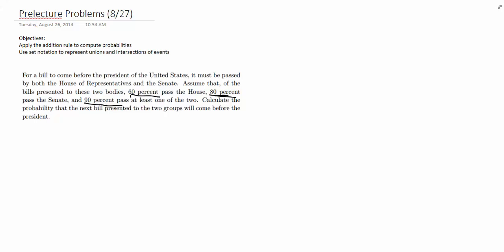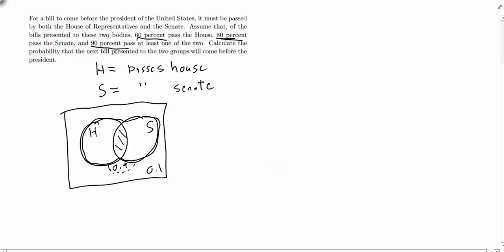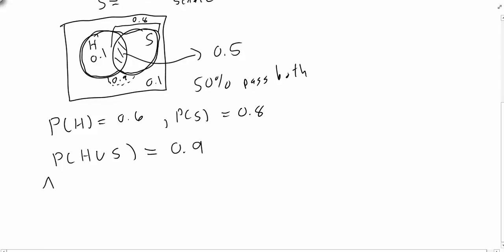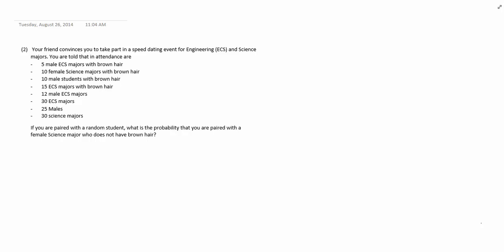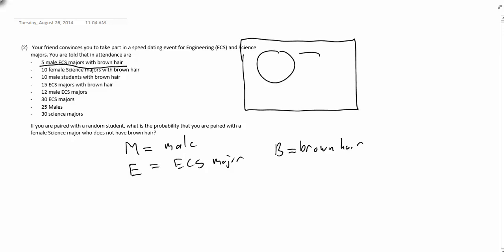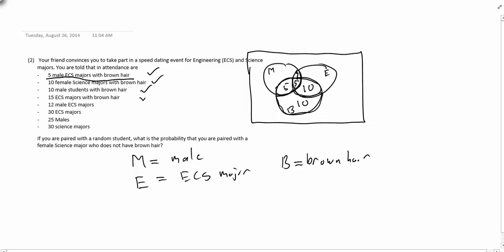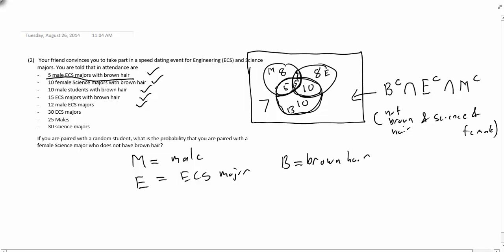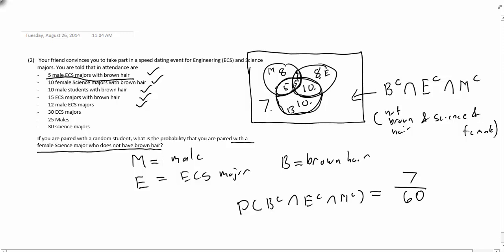Prelecture 1 Solutions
Solutions to prelecture 1 problem - demonstrate the use of the addition rule and venn diagrams to find probabilities of intersections of events. My apologies for the poor sound quality here.